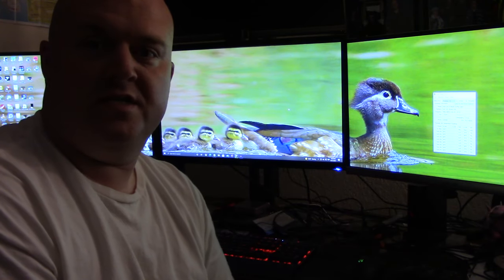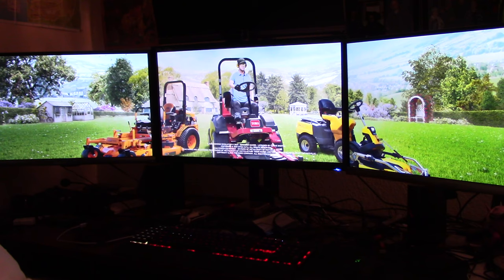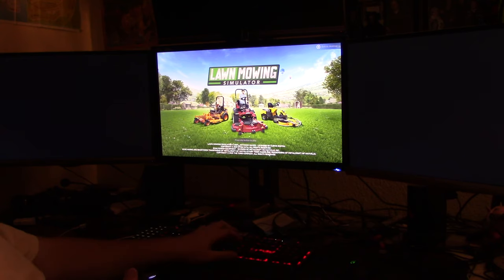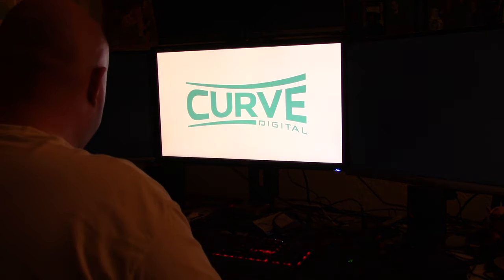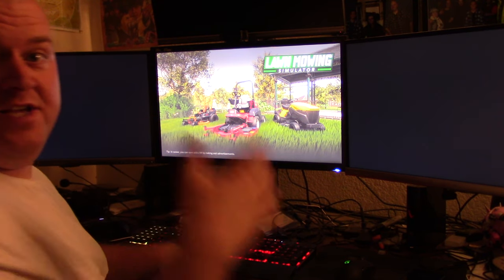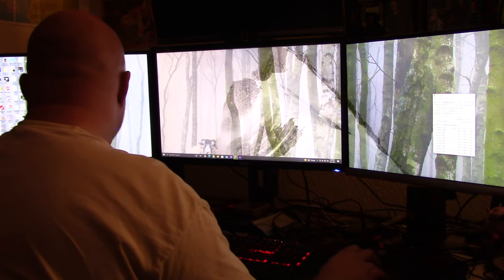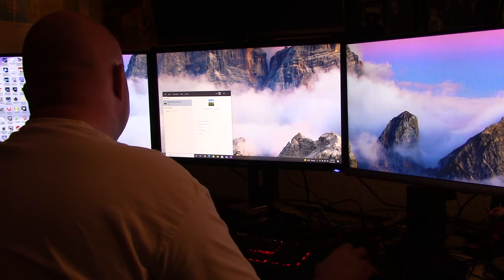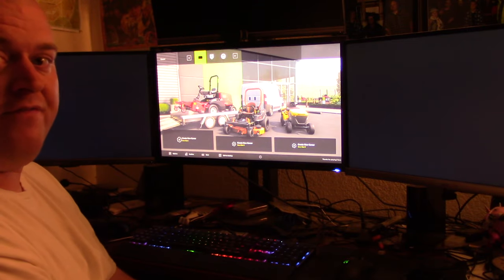Can You Run Lawn Mowing Simulator In Nvidia Surround On 3 Screens?